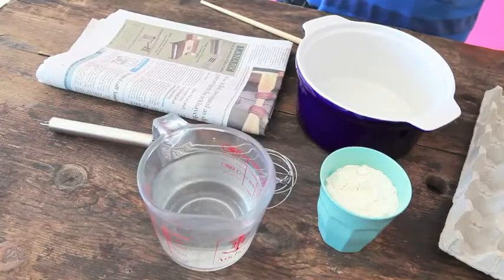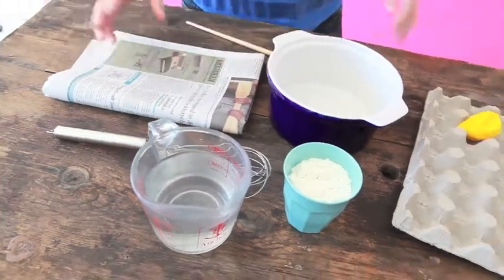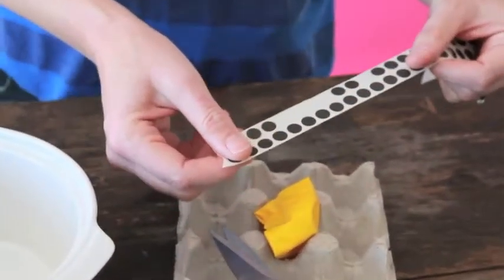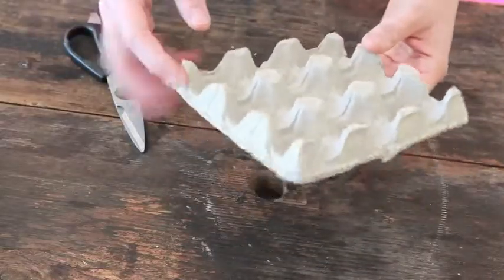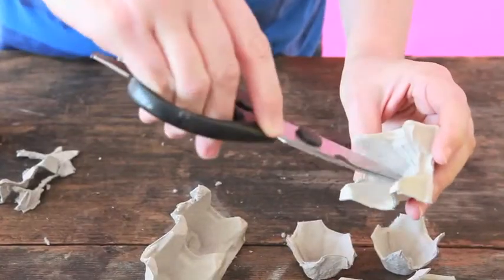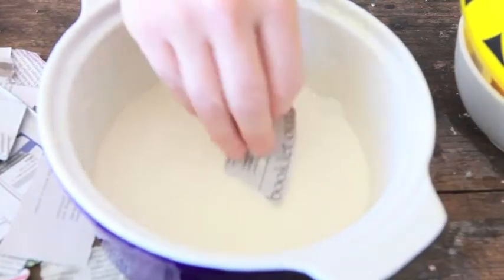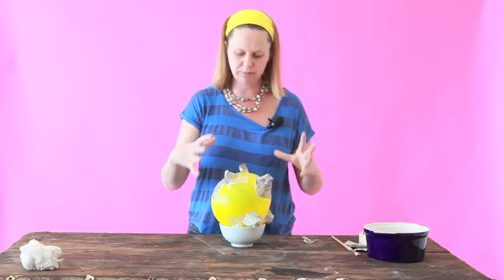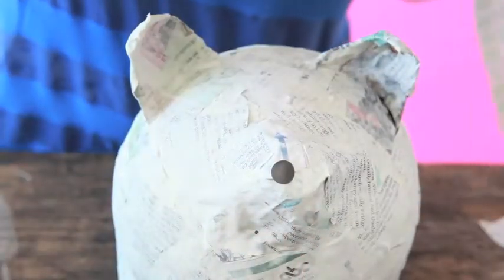Tip: How to make a piggy bank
What do you need to make your own funky piggy bank? Newspaper, egg cartons, scissors and a few other things. Shelley Bergh shows you how.